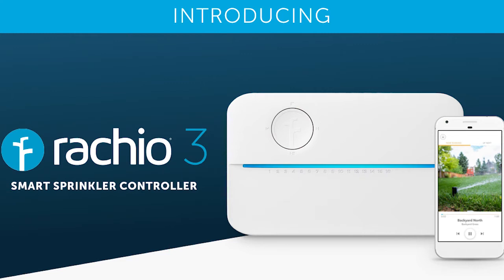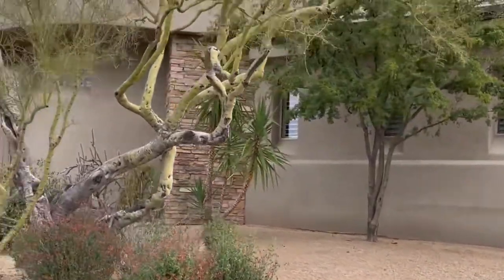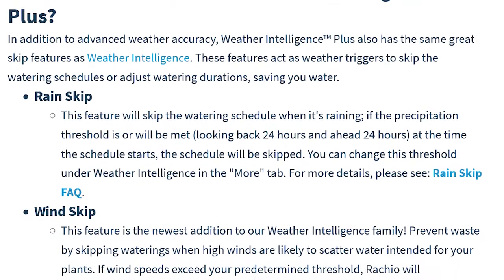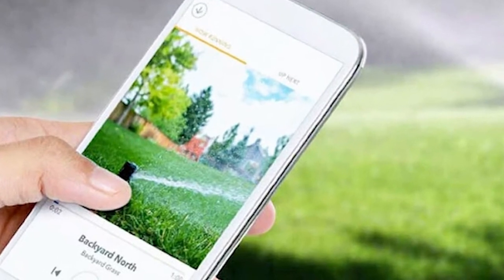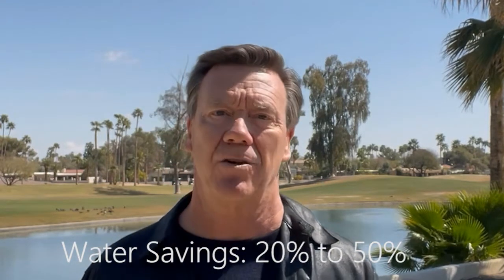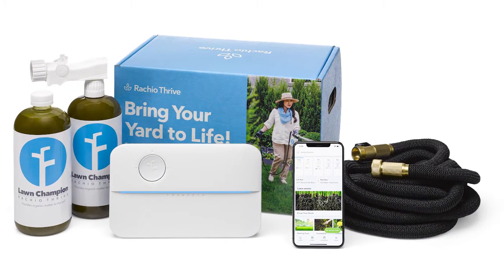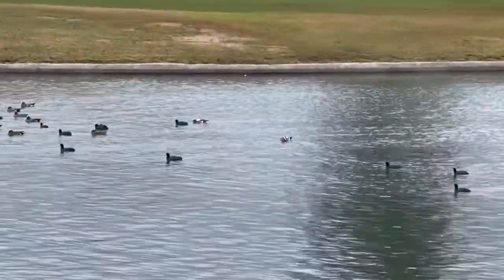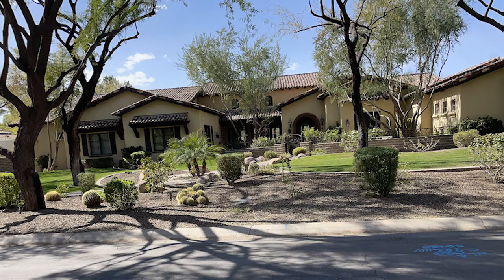Rachio Smart Irrigation at ReVISION House Scottsdale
By installing a Rachio smart irrigation system at his Scottsdale remodel, building scientist Steve Easley removes much of the guesswork from when to water, how much to water, and how much nutrition to add to landscape plantings. The Rachio controller can be controlled remotely and linked to local weather reports and conditions.